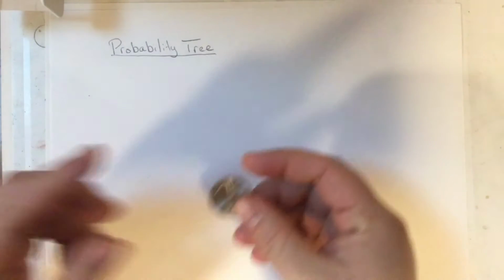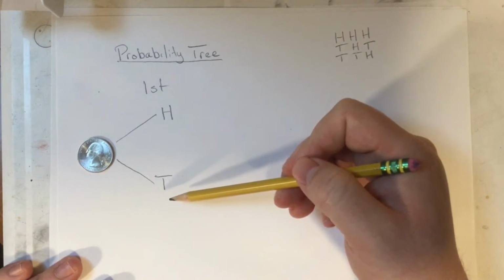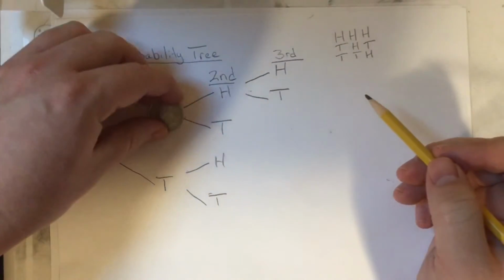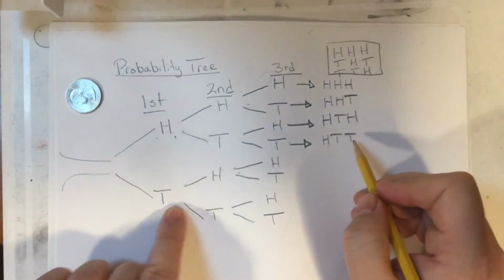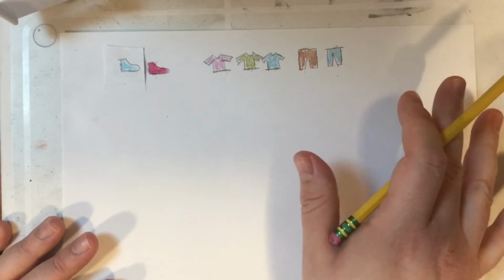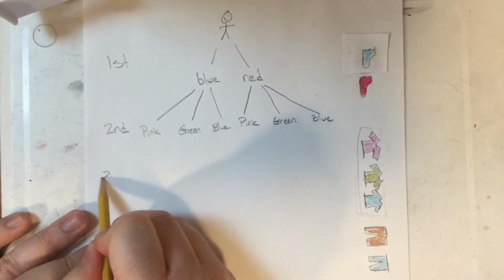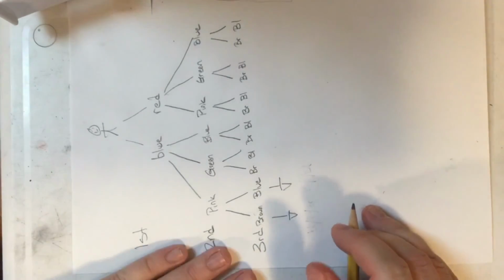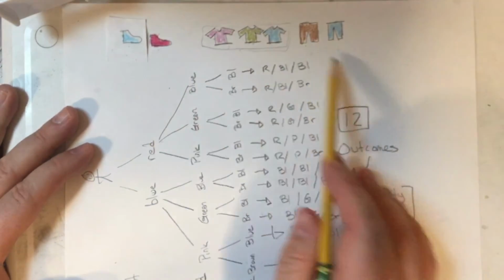6th Grade Math: Probability Trees